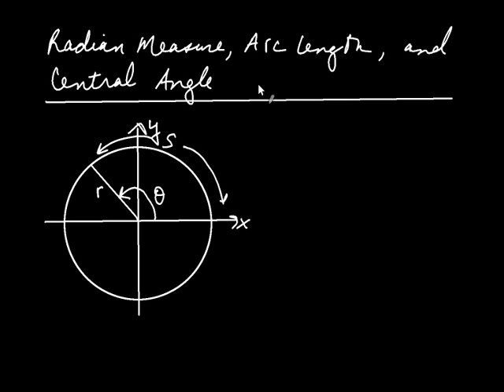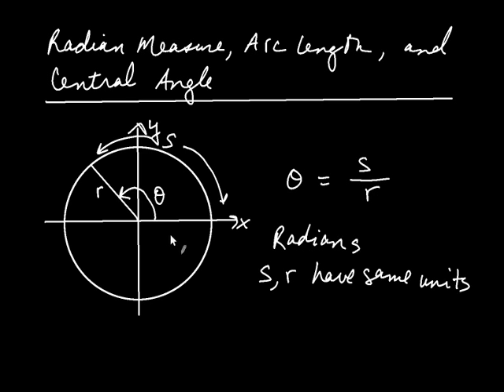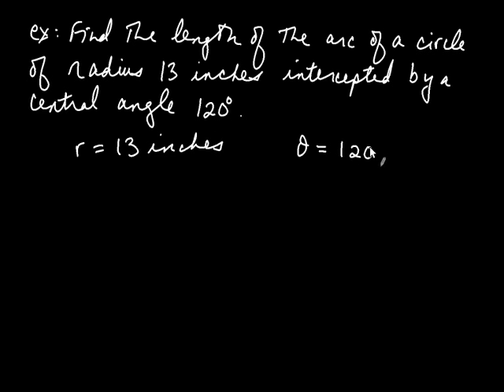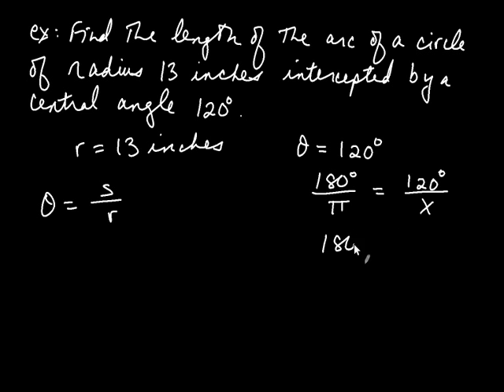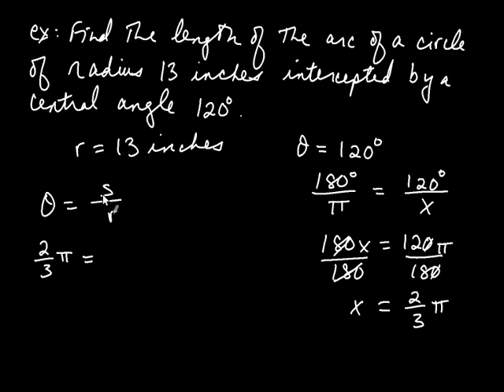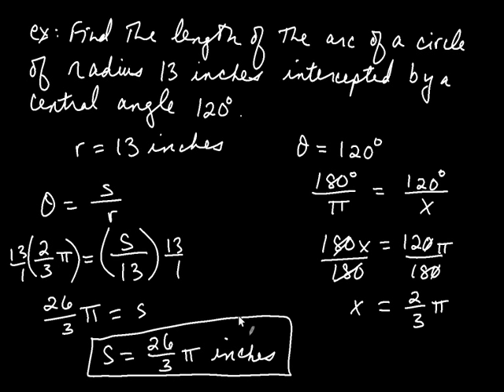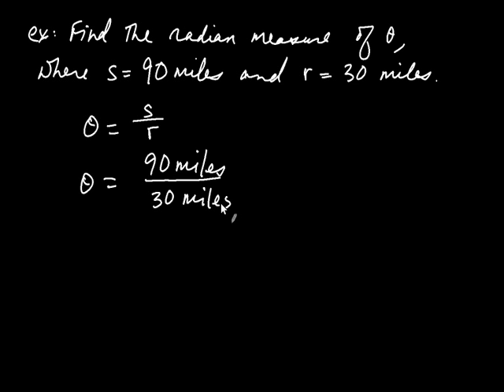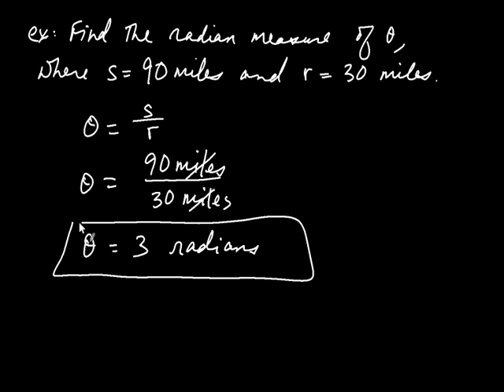Radian Measure, Arc Length, and Central Angle